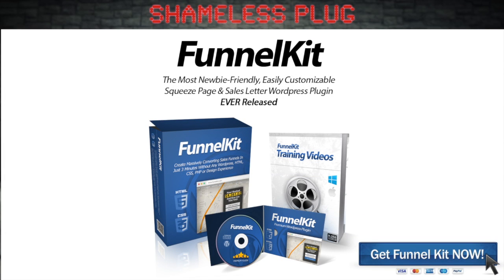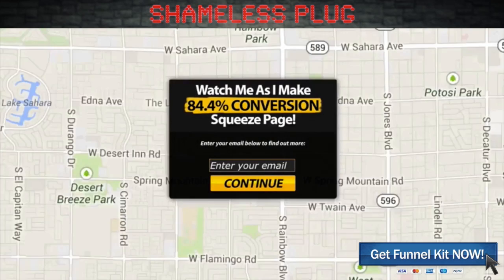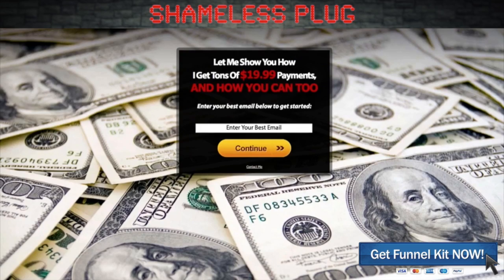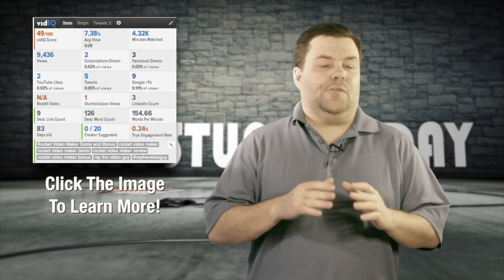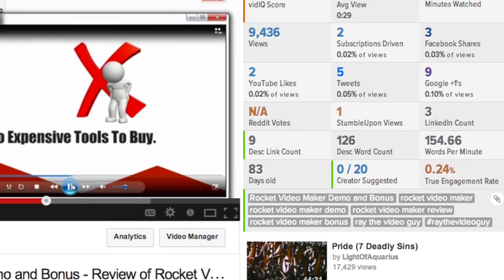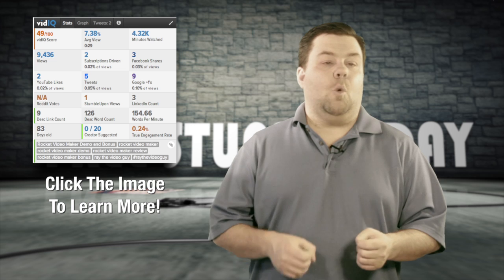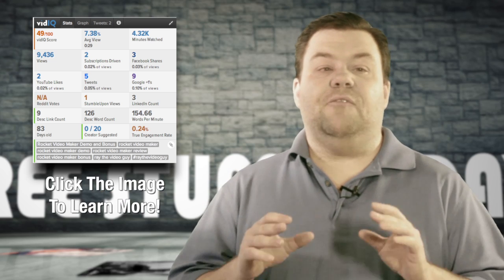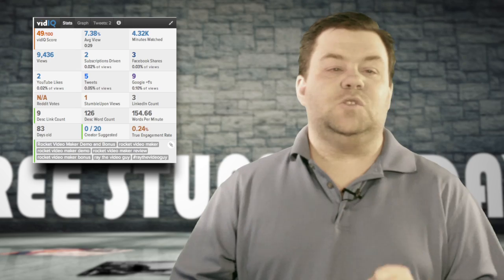VidIQ YouTube Analytics - Free Stuff Friday - Ray The Video Guy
This week on Free Stuff Friday, we discuss a FREE YouTube analytics plugin for Chrome, called VidIQ.

Rank
The vidIQ Score helps judge the likelihood of a video being promoted in Related Videos, Search, and Recommended Videos.

Discover
Success on YouTube is about more than just views — Vision keeps you focused on the metrics that matter.

Optimize
Use what you learn to drive better decision making for your own content.

About Free Stuff Friday:
Every week we will be providing a free software, product or training that you can use to grow your business or online presence.

VidIQ Video Analytics - Free Stuff Friday!